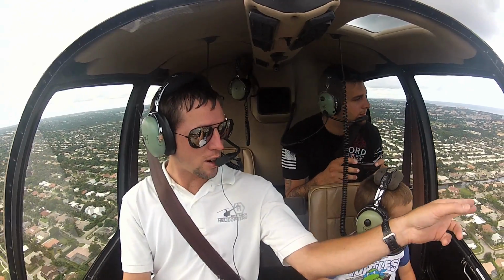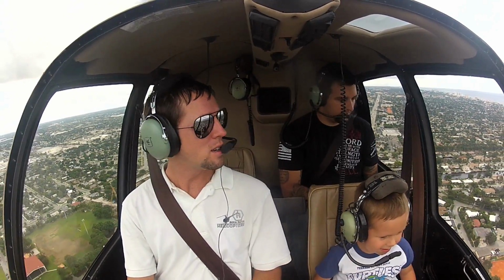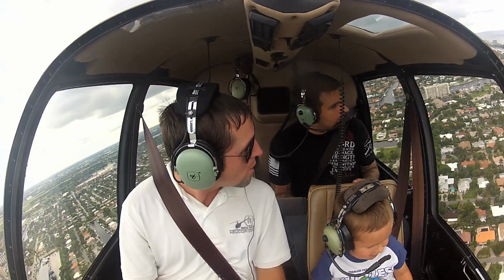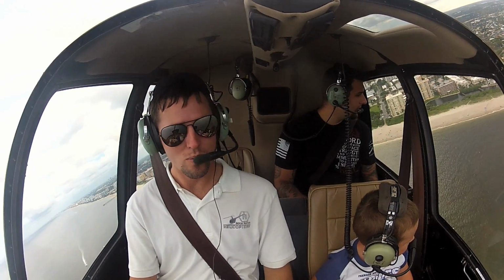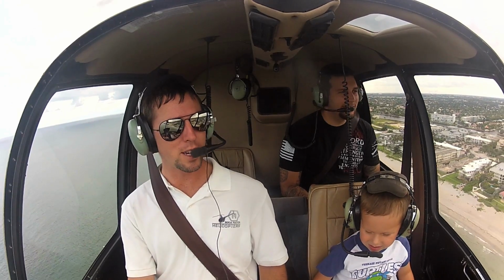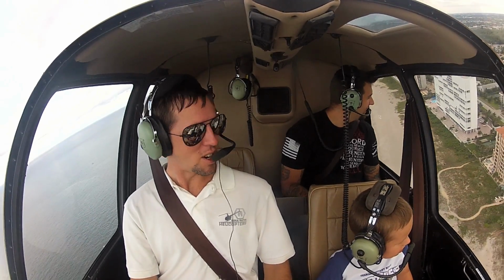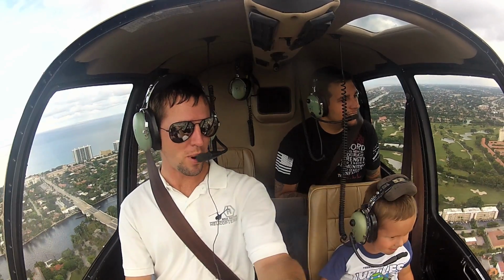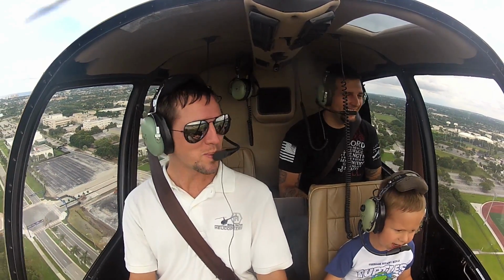Boca Raton, Pompano Beach, and Lighthouse Point - Boca Raton Helicopters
Adventure Tour 8/2/14
Boca Raton Helicopters

Fly over FAU Stadium, Boca Inlet, Deerfield Beach, Deerfield Beach Pier, and the Pompano Beach Lighthouse!

Call to book your own, unique tour!